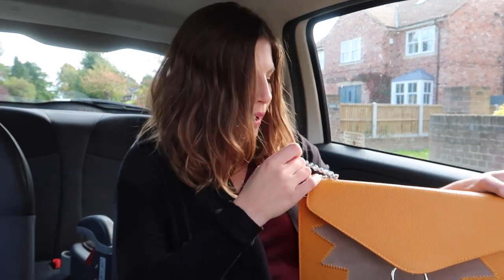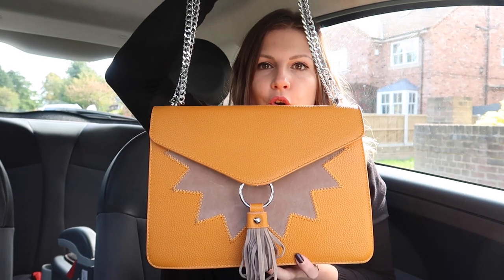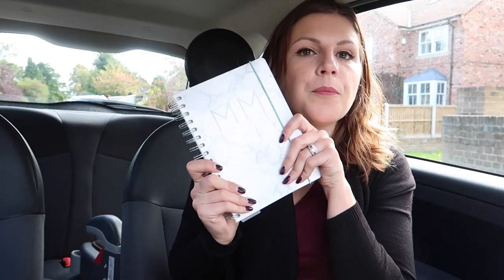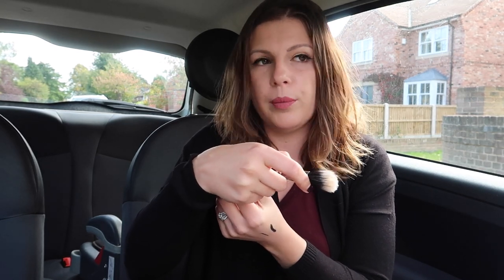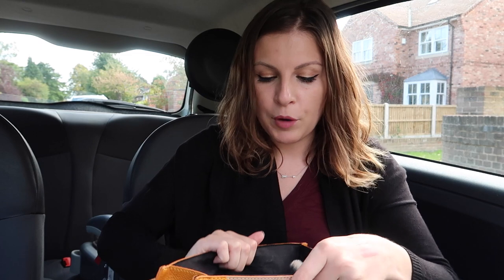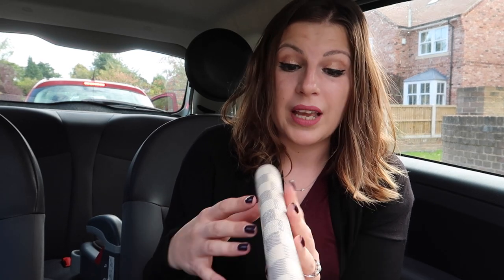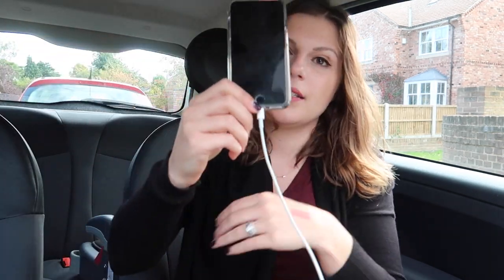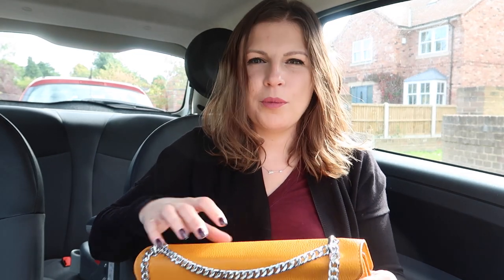What's In My Bag / Autumn 2017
The bag is still available in pink and in black direct from Skinny Dip but the yellow is sold out

HOWEVER, here's the ASOS link to the yellow cause in my experience things frequently come back in stock on there

And a phone case I now really want cause I went online to find the dotty one to link, I'm blaming you all!